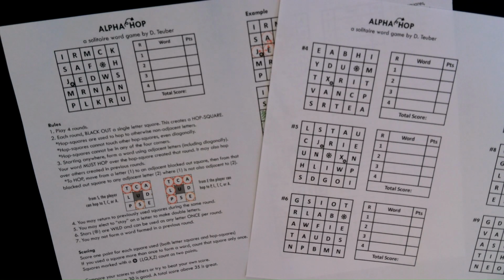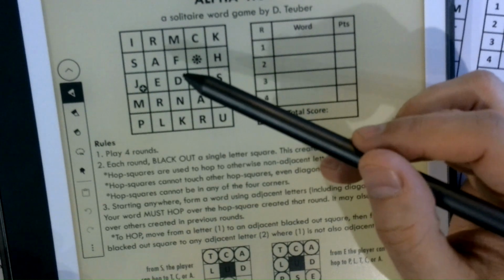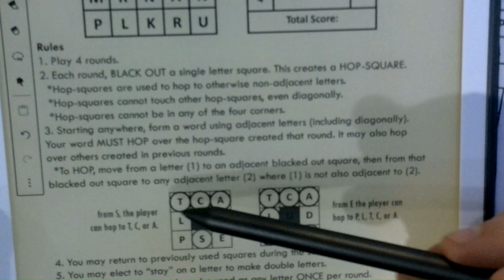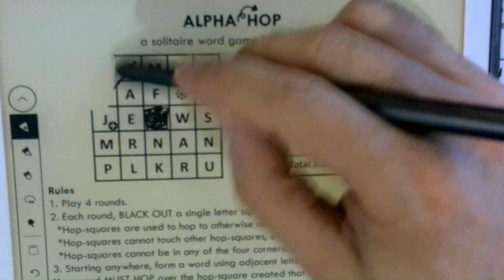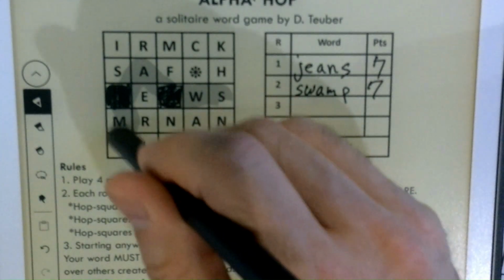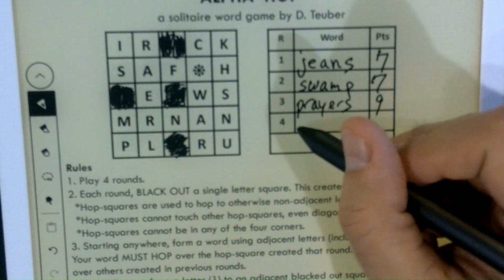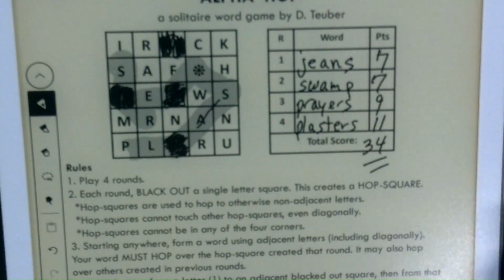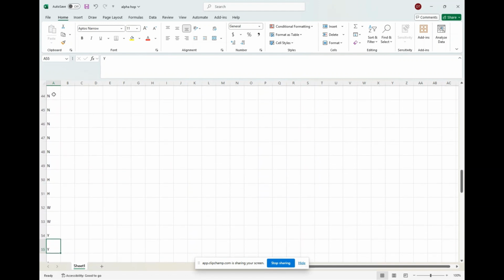Alpha-Hop (Pen & Paper Word Game)